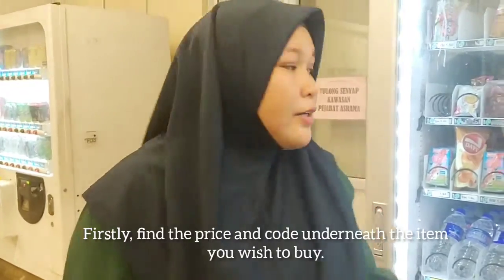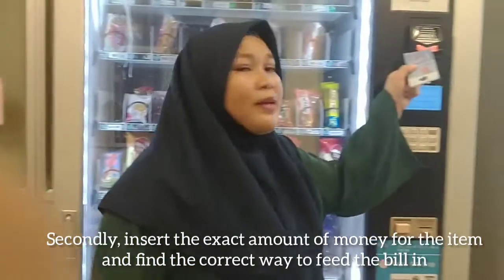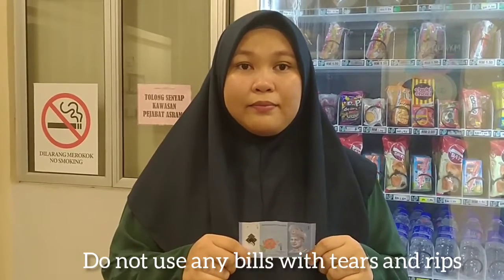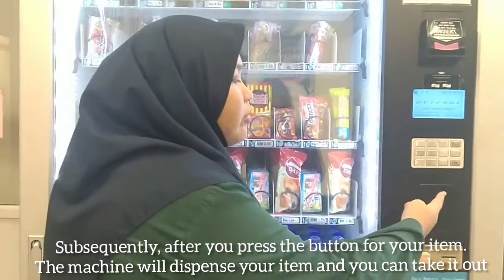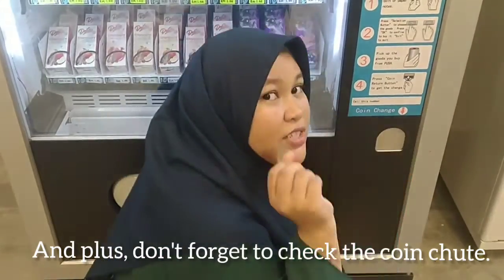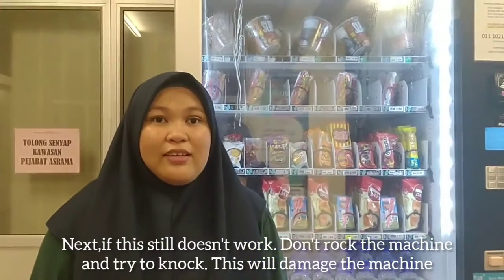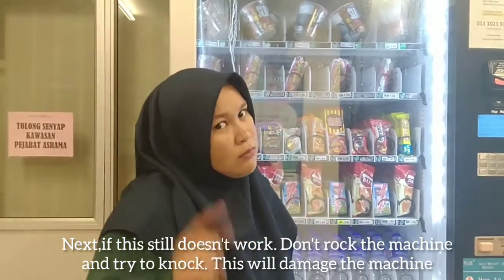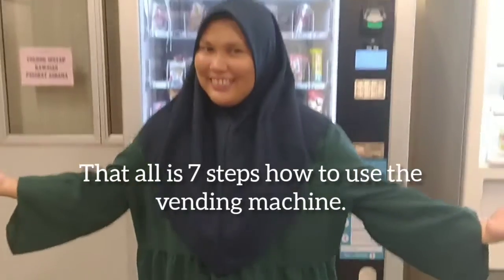(English) how to use the vending machine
Miss Zulaikha Zulkifli